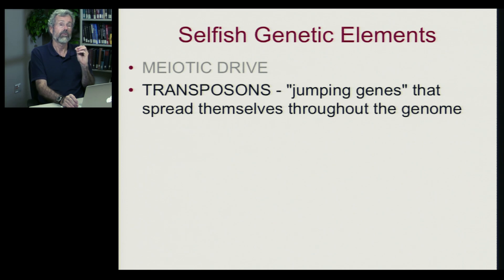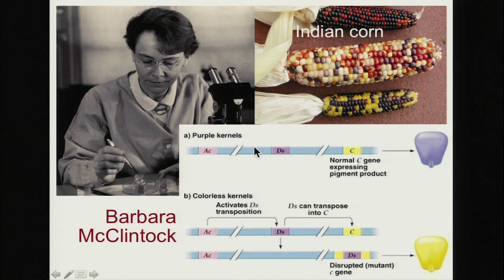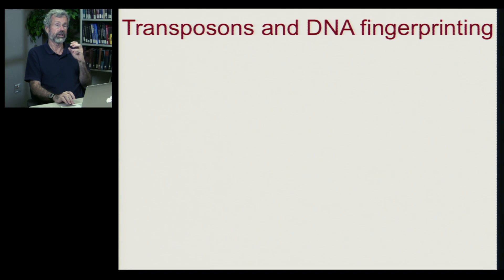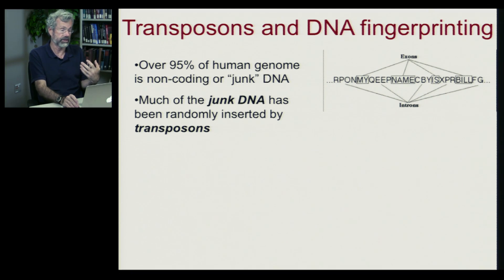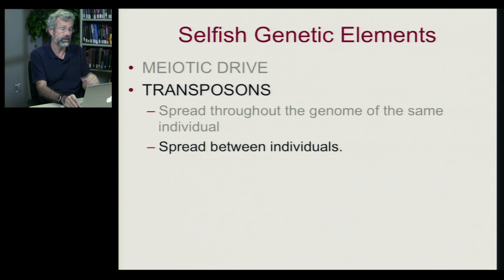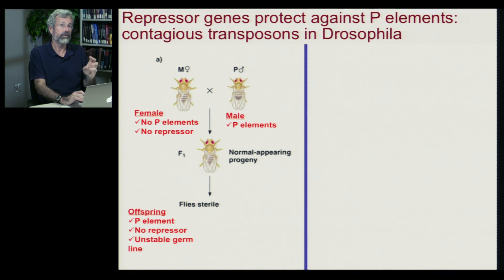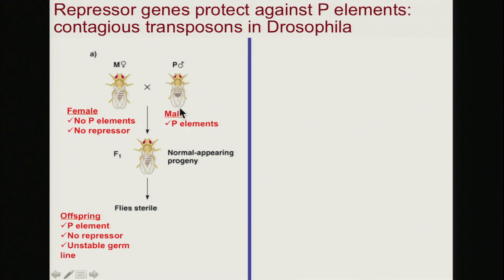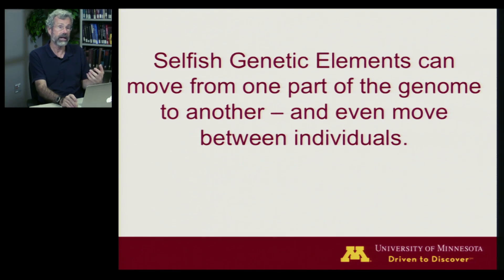Biology 1001 - Selfish Genetic Elements | Transposons and Plasmids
Selfish Genetic Elements | Transposons and Plasmids